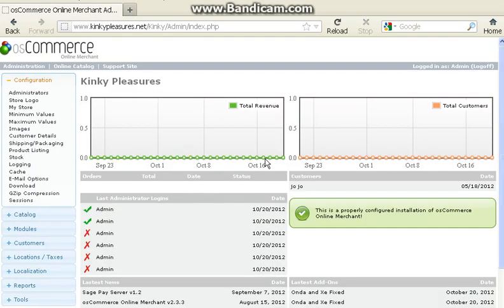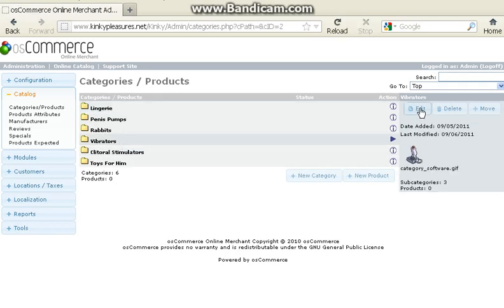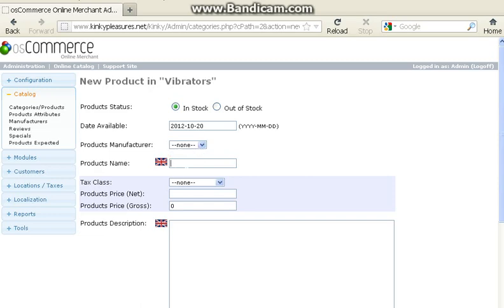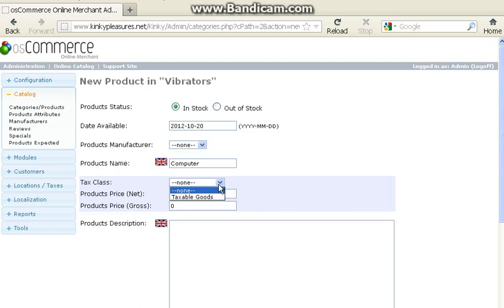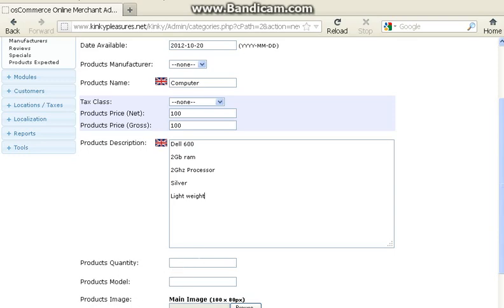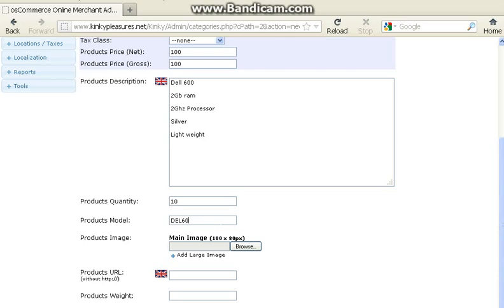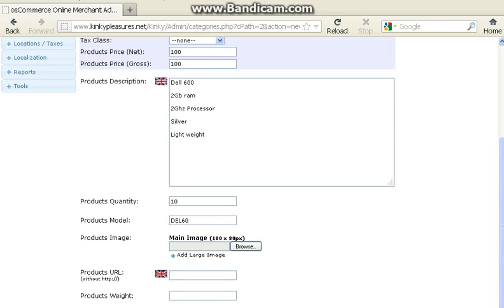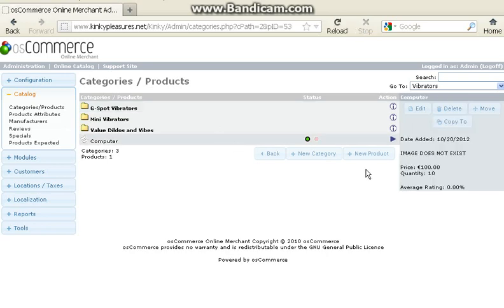Os commerce part 1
Here you will learn how to Access the back office of your oscommerce shop as well as adding product and making changes to catagories. See my other videos on how to manage your back office